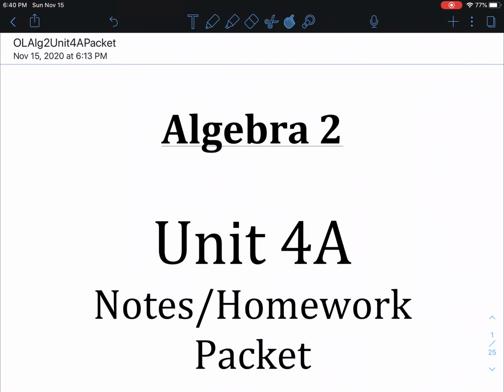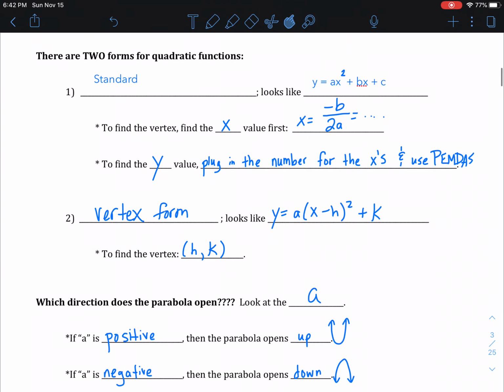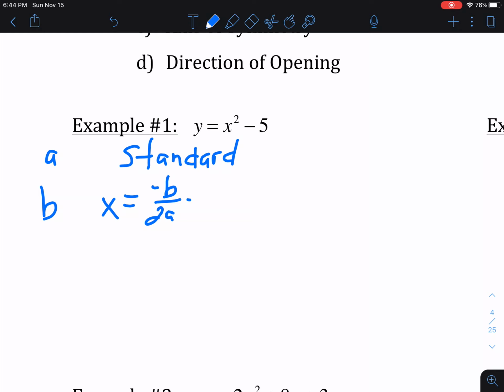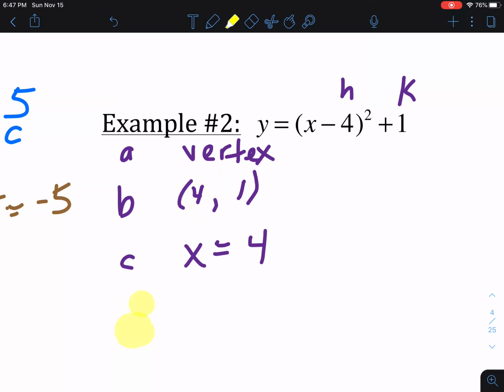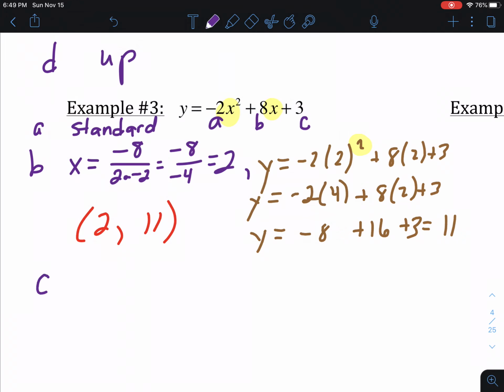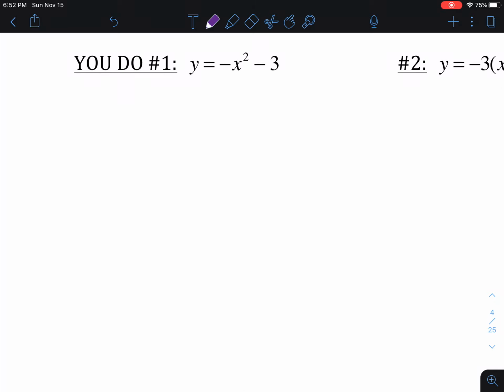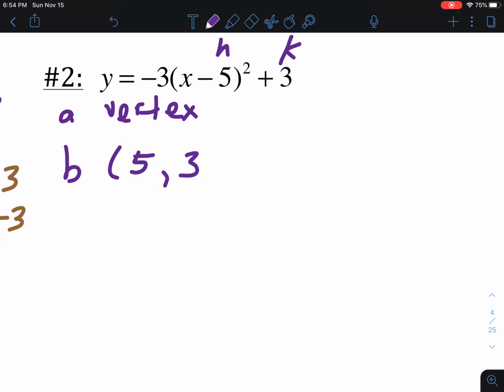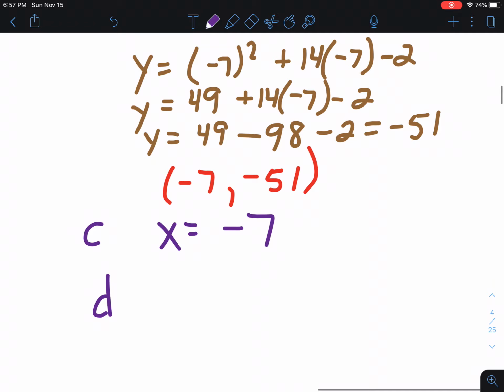OL pages 1-4 Lesson Unit 4A